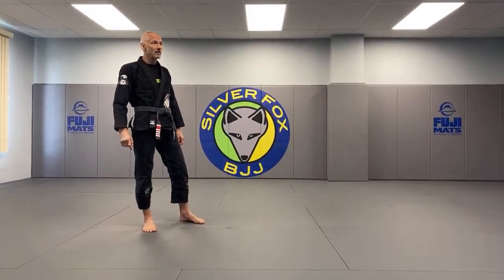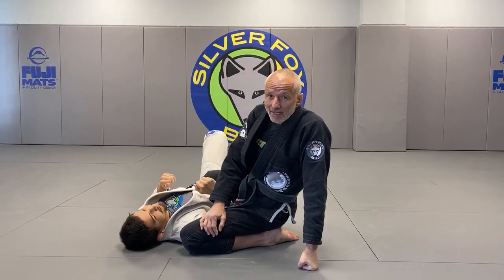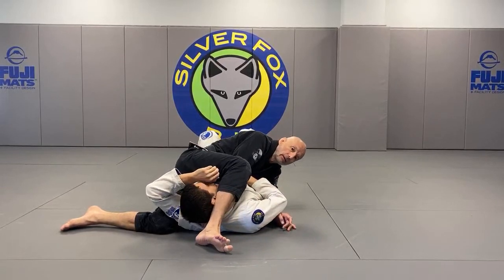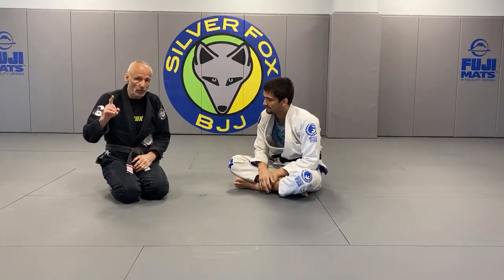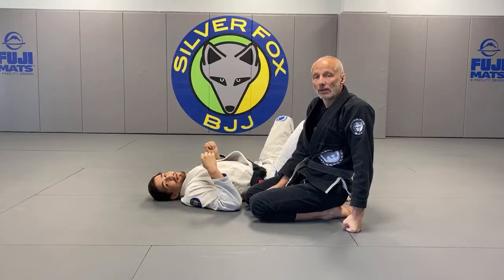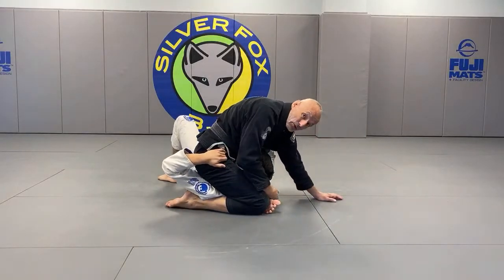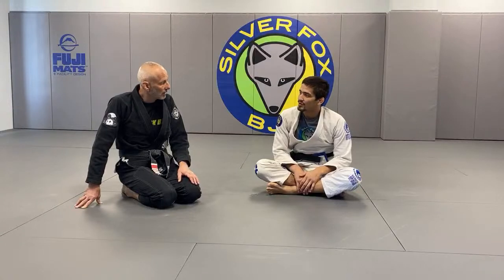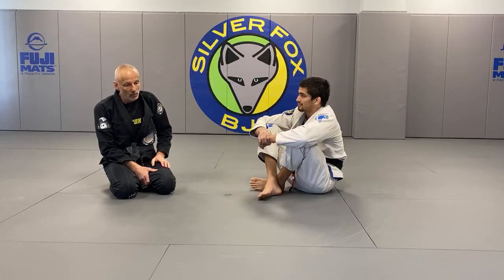KNEE ON BELLY : Arm Locks, Canto Choke, Back Step Attacks | Ep:40 ROLLwithTheFOX ANTI-Virus Edition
Ep:40 ROLLwithTheFOX ANTI-Virus Edition! 👊🦊

ENRIQUE GETS CONFUSED ON WHAT DAY IT IS

KNEE ON BELLY
- Monkey Jump (Double Knee on Belly)
- Same Side Armlock
- Canto Choke
- Far Side Armbar
- Opposite KOB to Back Step Attacks
(Arm Lock, Reverse Triangle, Baseball Bat Choke)

Keep up learning visually - LIVE online class on FB, IG & YT every day
(7 days/week) 10:30am est.

Karel Silver Fox Pravec is 3rd degree Renzo Gracie Blackbelt & author of Fluid BJJ, a instructional book and video series focused on the concepts of setting up a skilled opponent to achieve efficient submission.

You can usually find him teaching at his North New Jersey Academy, Silver Fox Brazilian Jiu-Jitsu Academy , or on the road teaching seminars and BJJ clinics.  His academy has produced many MMA and submission grappling champions.